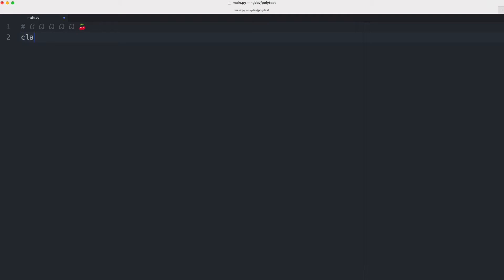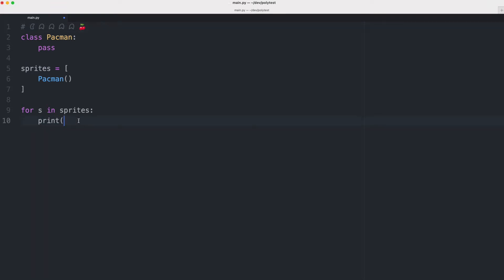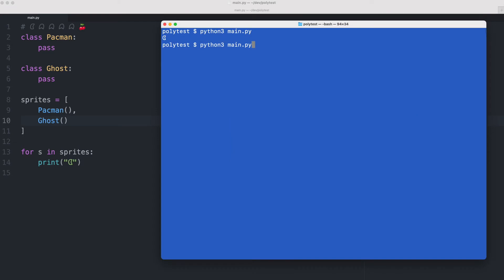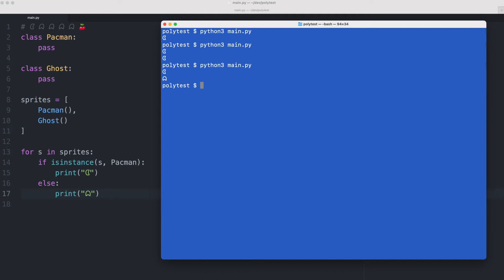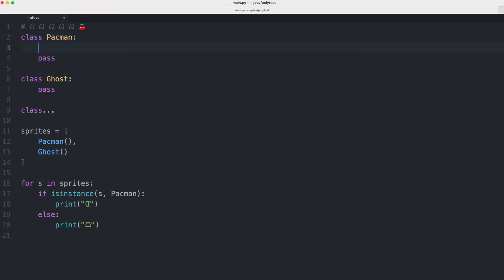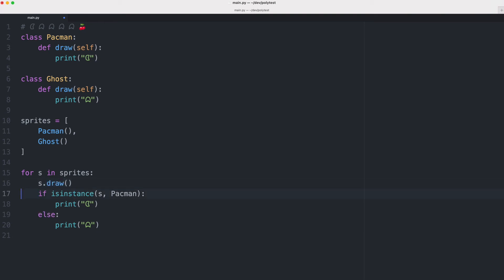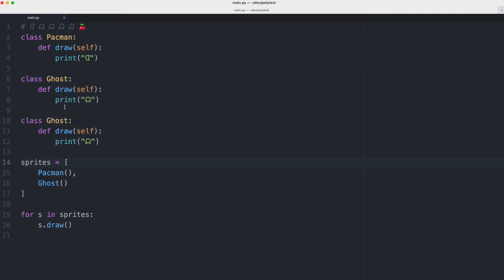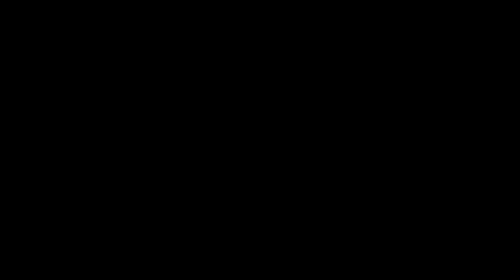Polymorphism in Python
In this video you see how if/else switches violate the open-closed principle and how you can solve the problem with the secret weapon of any Object Oriented Language: Polymorphism.

1:45 The problem with checking on types with if/else
3:25 Implementing polymorphic methods that allows you to remove problematic if/else clauses
3:55 How easy it is to implement new functionality when using polymorphism